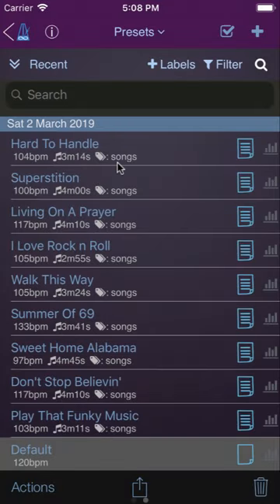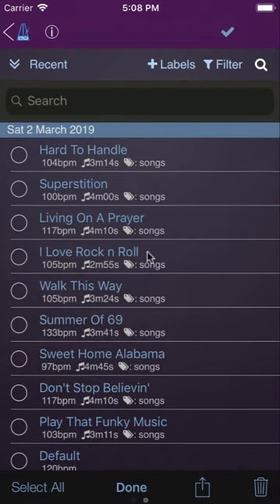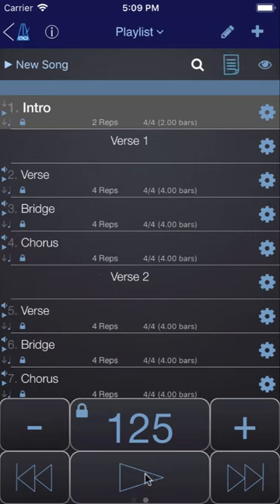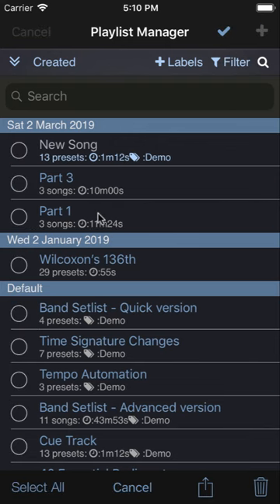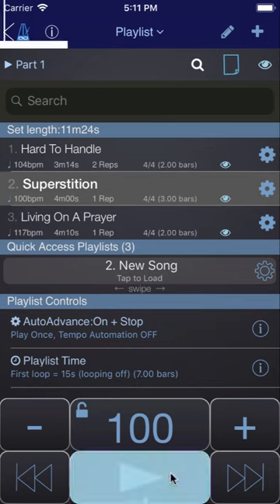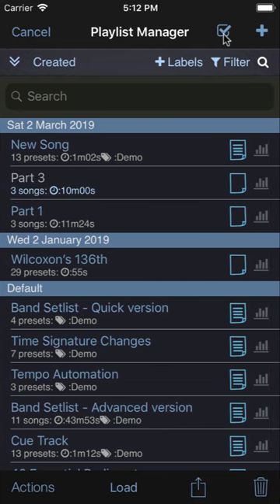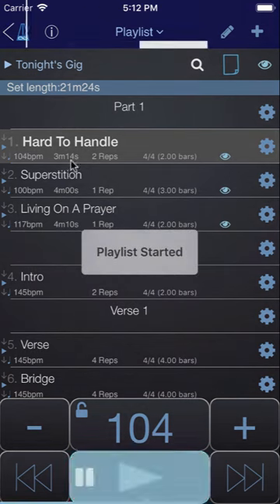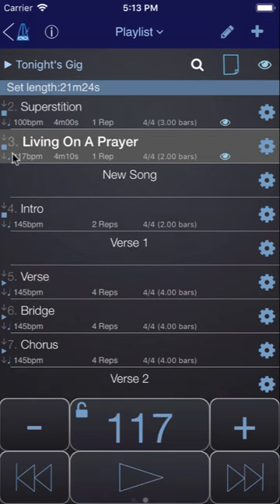Combining Count-Offs and Cue Tracks into one Playlist